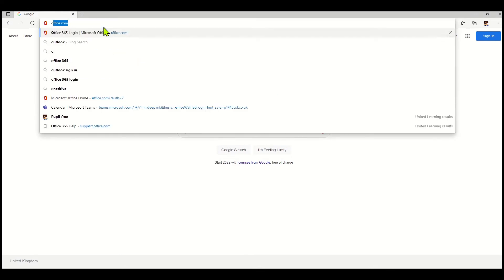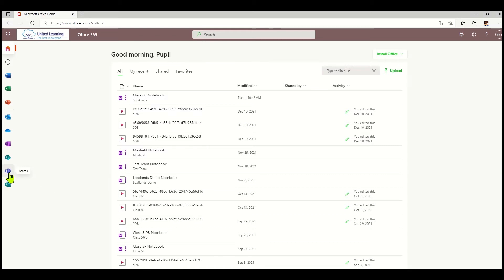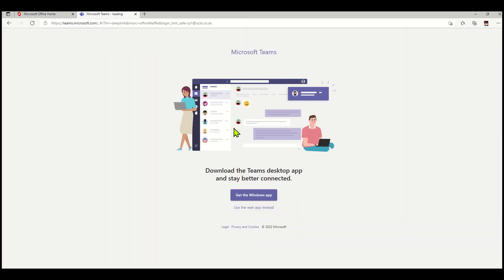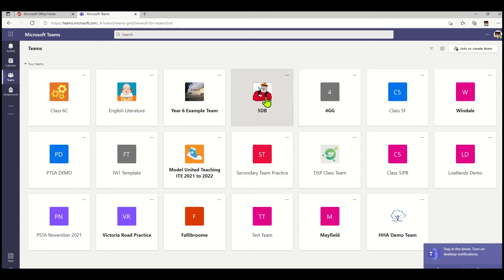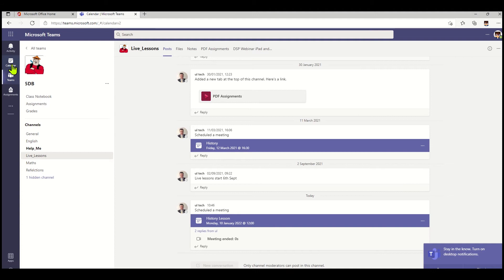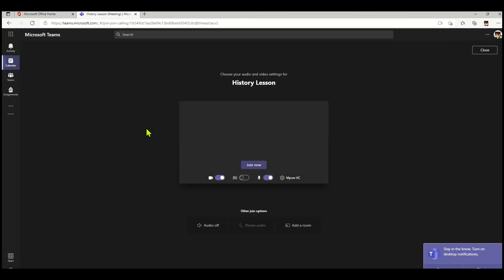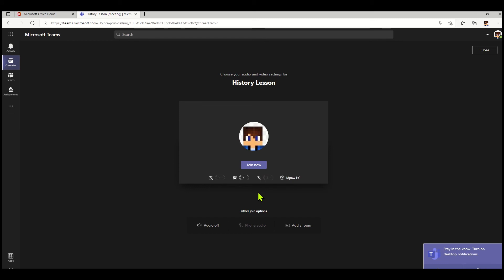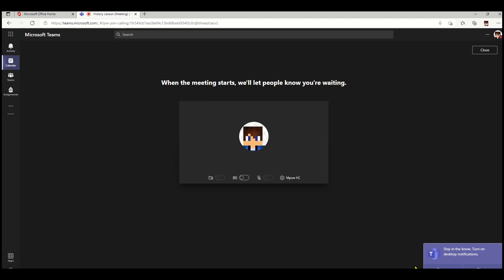Joining a live lesson using Microsoft Teams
A short tutorial showing how to join a live lesson using a web browser and Microsoft Teams.